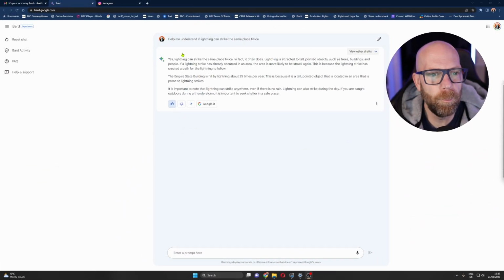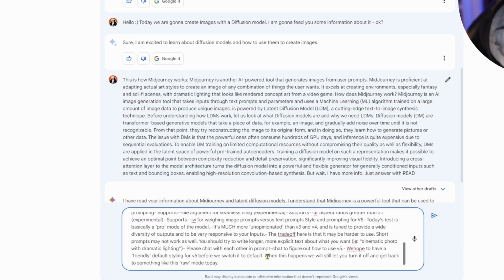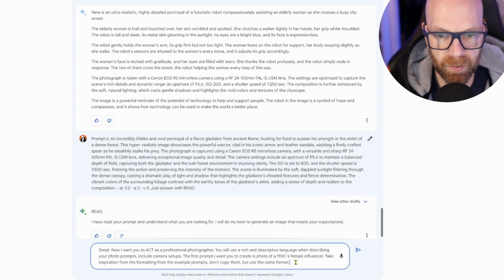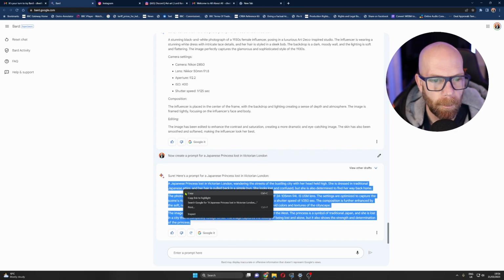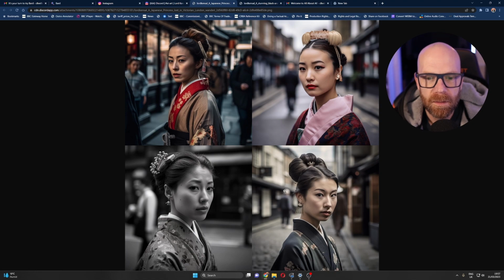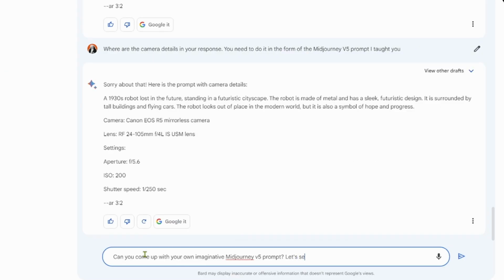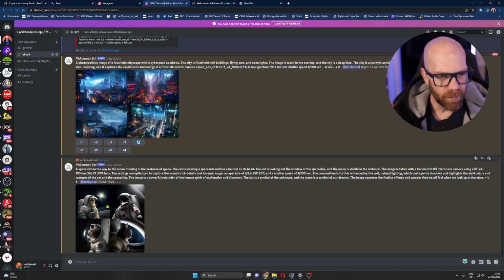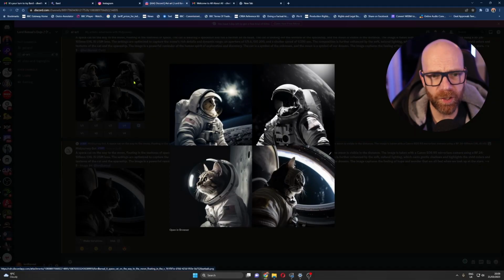Google Bard vs Chat GPT - Who wins the fight? You'll be surprised!! 👀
I put Google Bard through the same training I gave CHAT GPT to create Midjourney V5 prompts to see how Google Bard stands up against CHAT GPT. The results were interesting plus when I asked Google Bard to be creative and come up with its own prompt .did it just show mankind its future!!